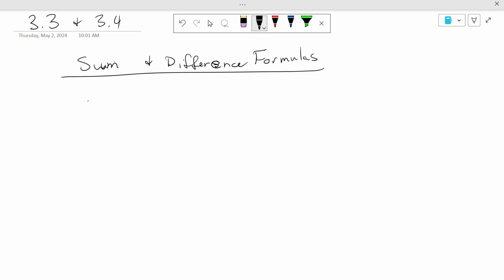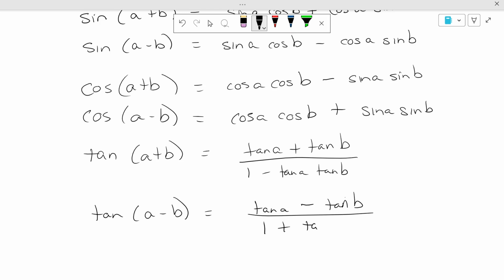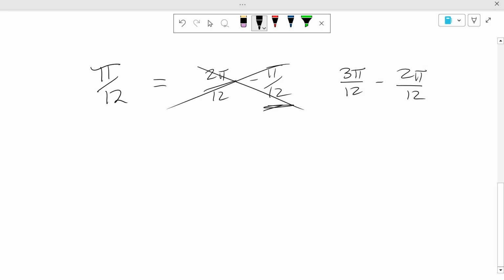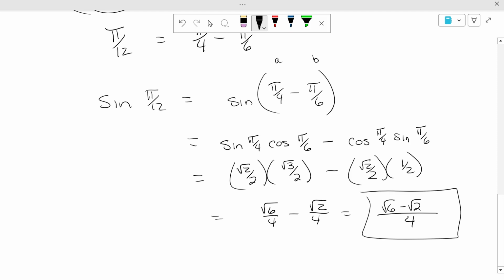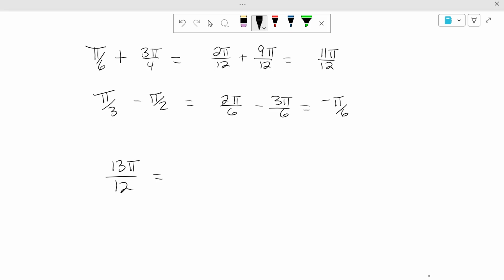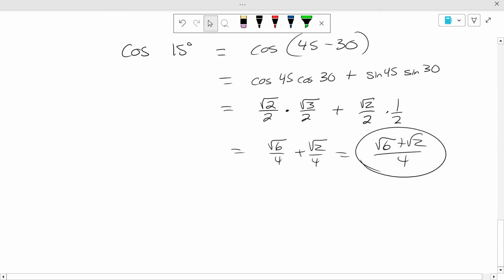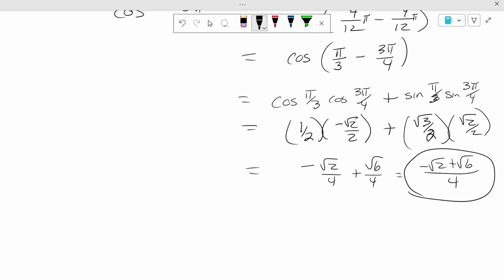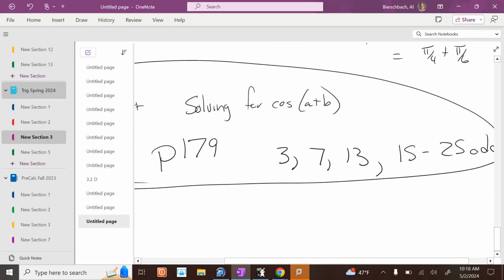Spring 2024 Trig 2 May 2024